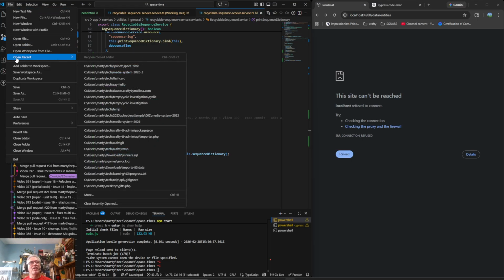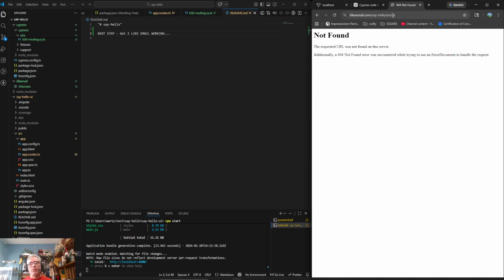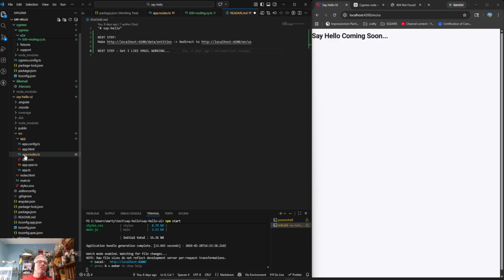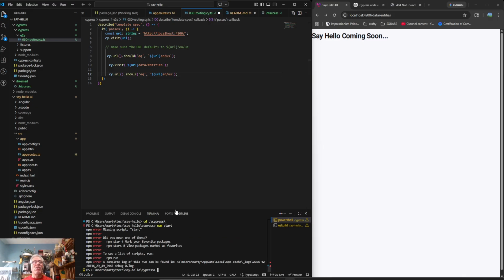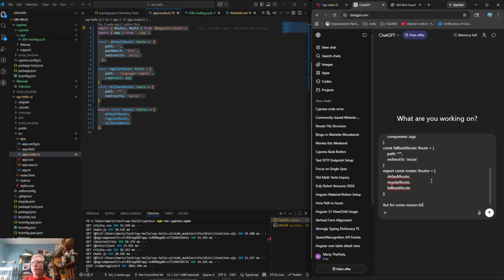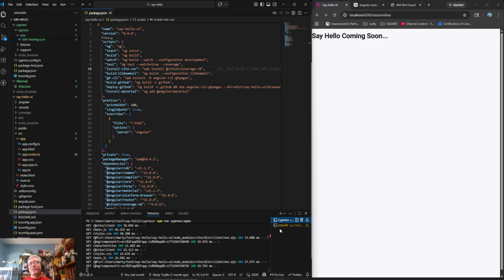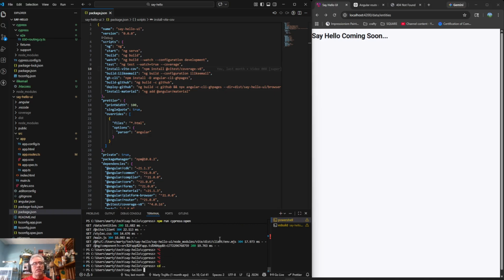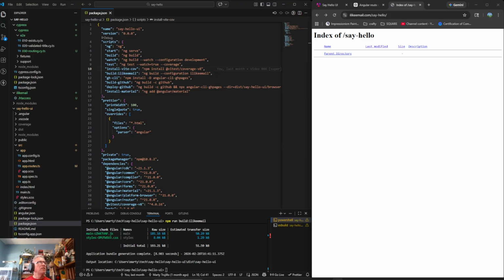013 - Angular/Voice Say Hello: Say Hello DreamHost Build.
In this video I ramble a bit and then FTP'd my code to DreamHost.  I still need to upload a new .htaccess